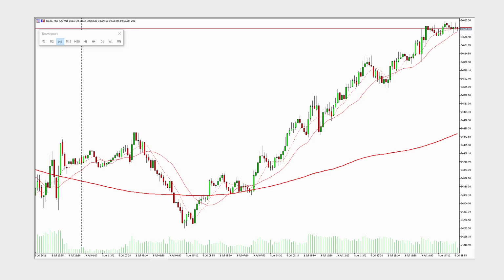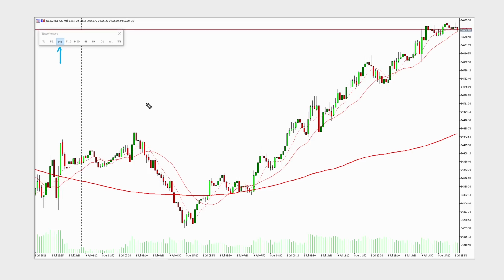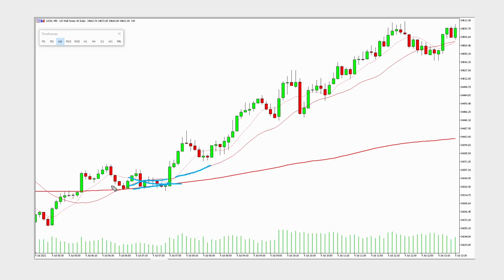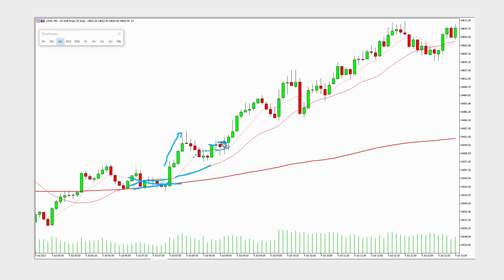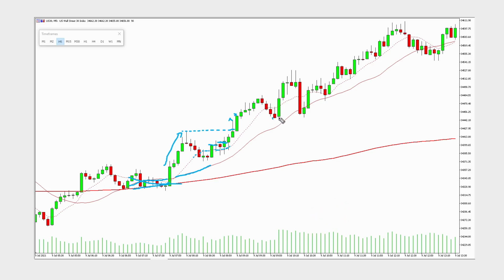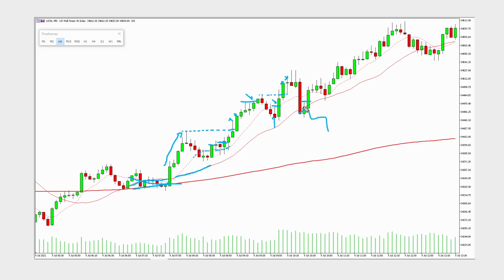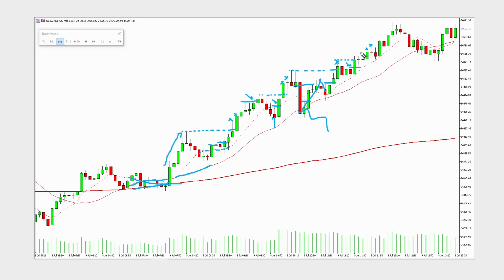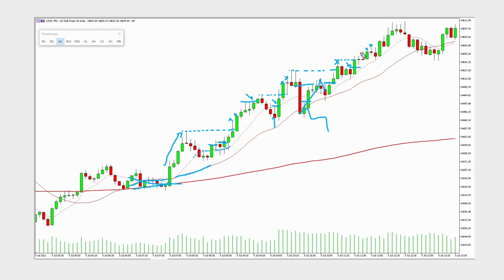The Best Professional Dow Jones US30 Scalping Strategy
This Dow Jones scalping strategy is the best approach to quickly make your trading day.
A lot of you guys ask me to teach you how to trade the 5-minute time frame, so here it is.